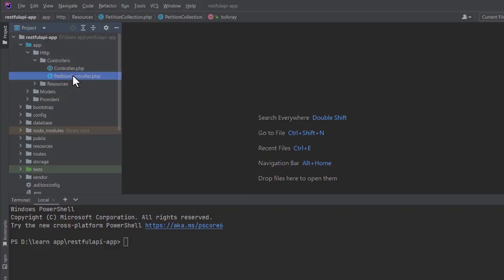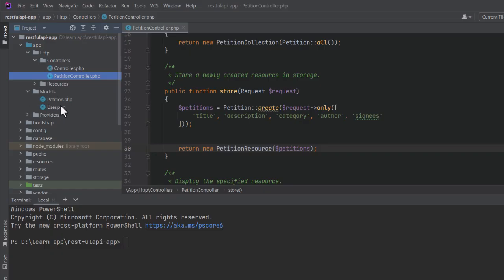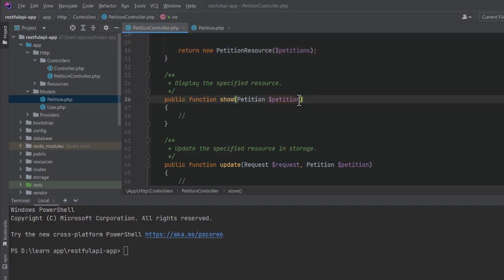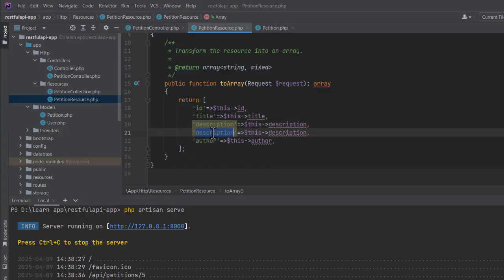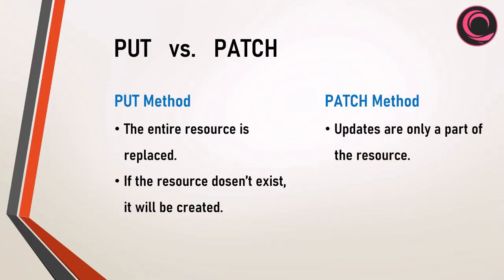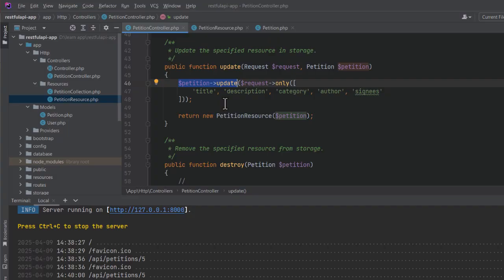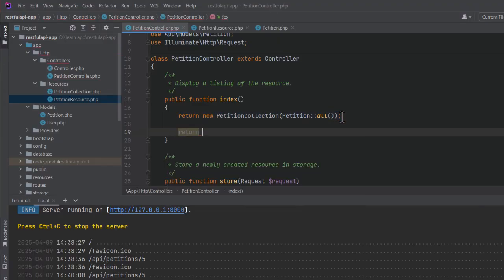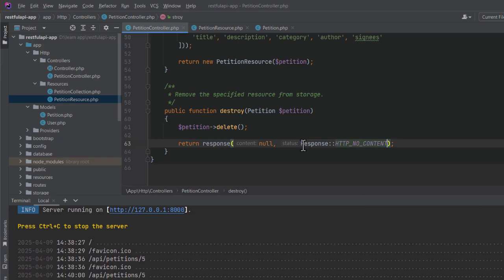Restfull Api in laravel 12 - Building RESTful API - part 3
APIs serve as a bridge between different applications or systems, allowing us to efficiently share our data with the world. REST, an architectural style that defines how to build APIs, is popular, modern, and lightweight. In this course, discover how to create a RESTful API of your own.
In this section, we will review the operations of saving a new petition, displaying a specific petition, as well as updating an existing petition, and finally deleting a petition.

Github Project Repositories : learnsimple1899/restfull-api

0:09 saving a new petition
2:40 displaying a specific petition
5:15 updating an existing petition
7:13 deleting a petition